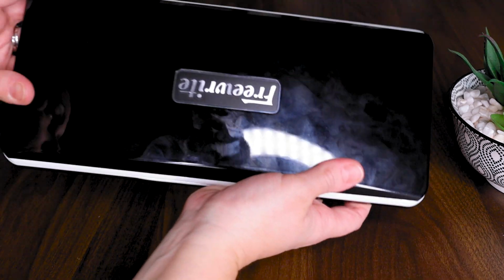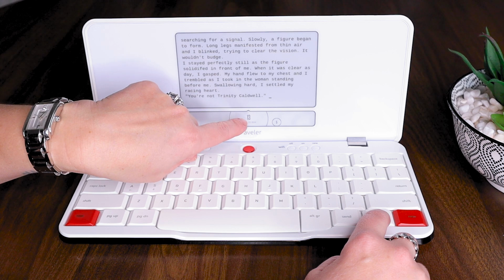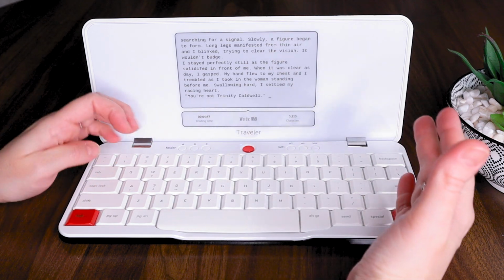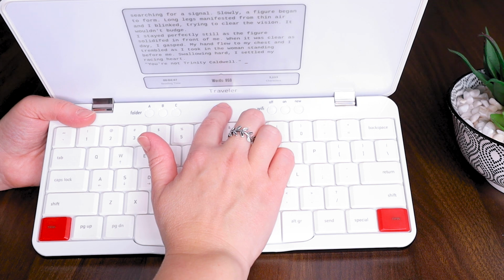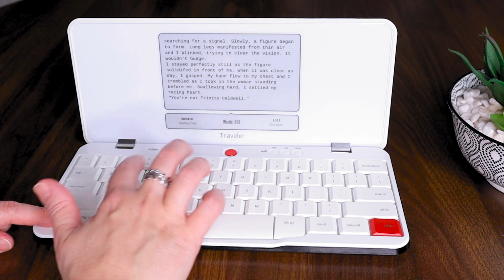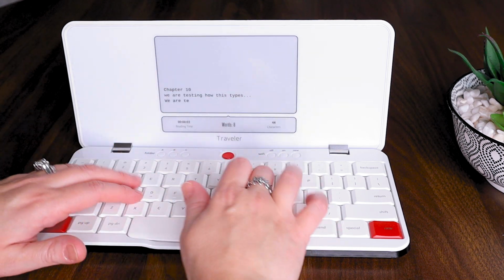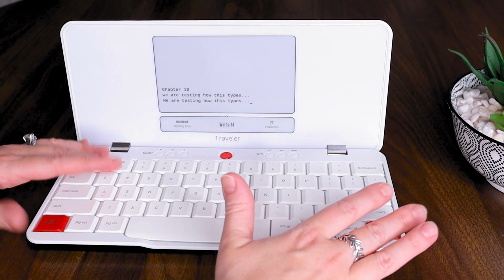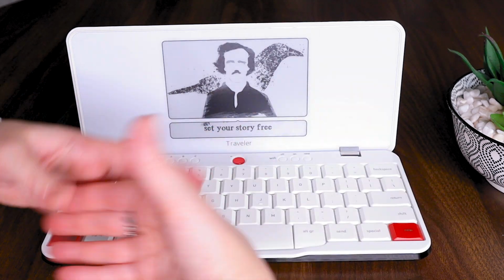Freewrite Traveler // A Tool for Writers- Review and Honest Opinion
Last NaNoWrimo, I got myself a little writing upgrade- the Freewrite Traveler. If you're not familiar with the device, it is a digital typewriter in the same vein as the Alphasmart Neo but more advanced. And cuter... lol.

After using the Freewrite for over a month almost every day, I have some thoughts.

With that said, welcome to our first tech review of the year! In this video, I am walking you through the features of the Freewrite Traveler and giving you an honest opinion of what I think of the machine.

Will I keep it? Watch to find out!

// MY FAVE WRITING BOOKS AND RESOURCES:
○ Strangers to Superfans
○ On Writing
○ Save the Cat Writes a Novel
○ The Emotion Thesaurus
○ The Positive Trait Thesaurus
○ The Negative Trait Thesaurus
○ The Emotional Wound Thesaurus

// MY FILMING GEAR:
○ Ring Light
○ Vlogging tripod

// HAPPY MAIL:
Queensway High PO
Toronto, Ontario, M8Y 1H0
Canada